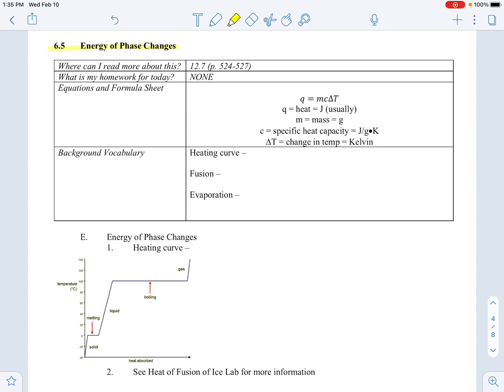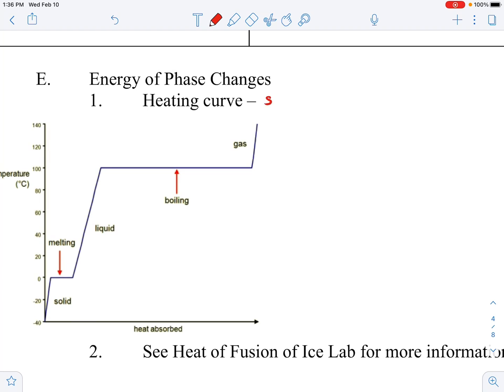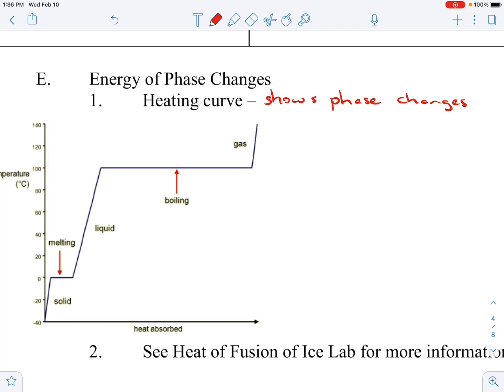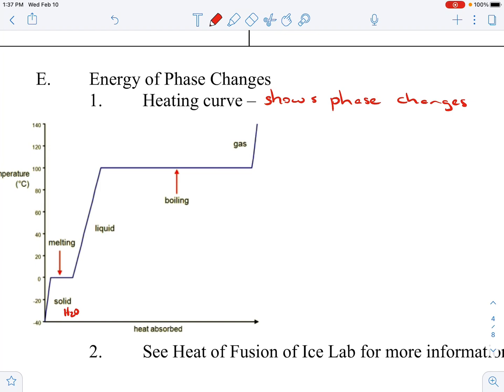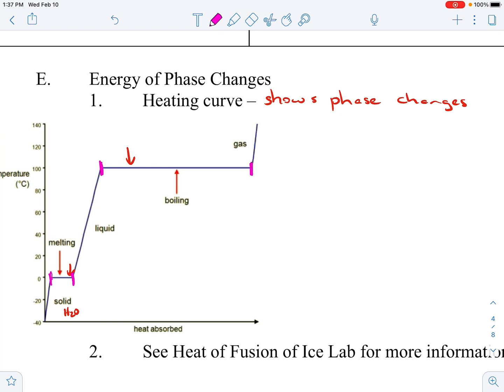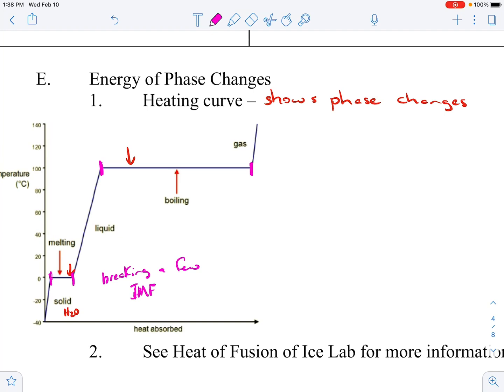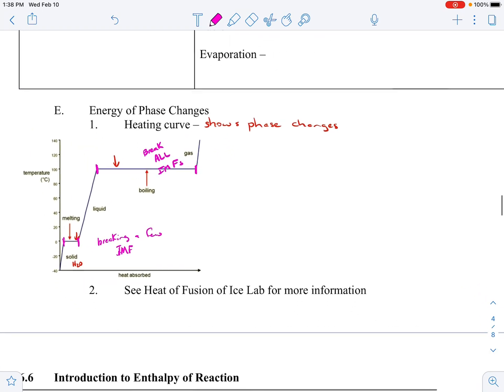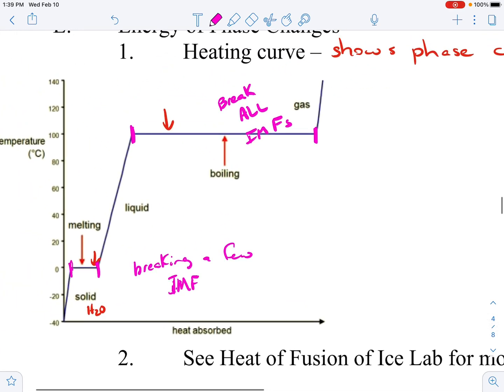6.5 Video - Heating Curves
Very quick discussion on heating curves.